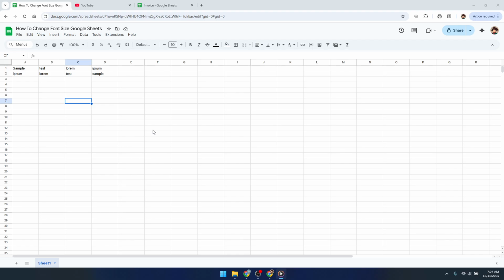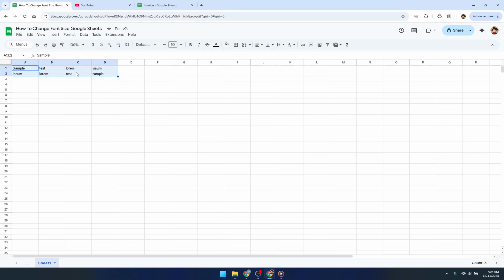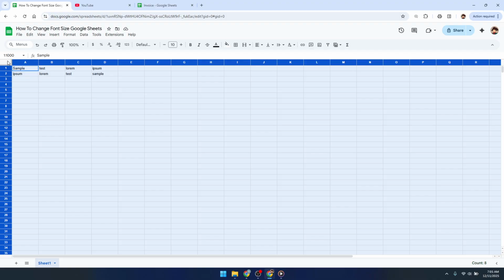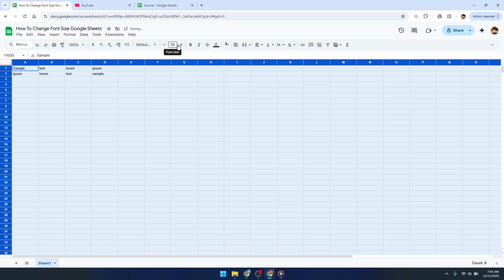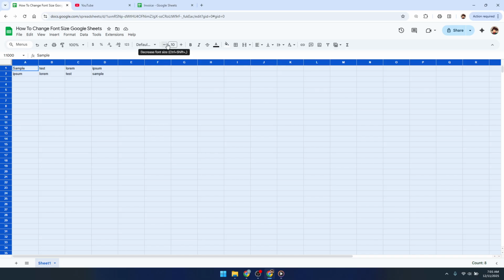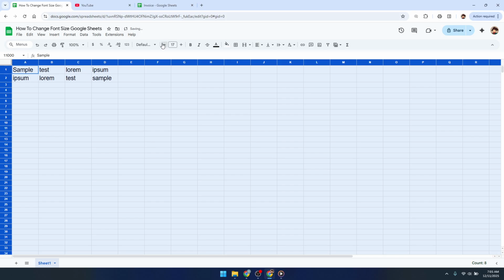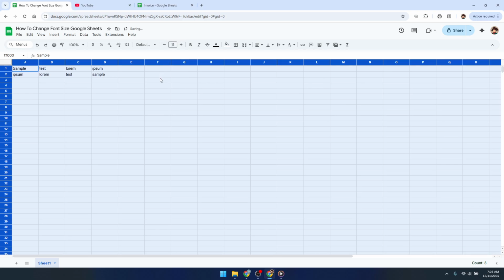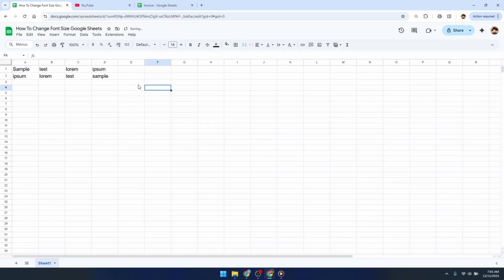How To Change Font Size Google Sheets [2026 Guide]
In today's video we cover: google sheets, change font size, font size tutorial, google sheets tips, font formatting, spreadsheet tips, text size change, cell formatting, google sheets font, how to use google sheets, increase font size, decrease font size, adjust font size, google sheets guide, font size options, excel vs google sheets, spreadsheet formatting, productivity tips, online spreadsheets

-Google Drive
-Google Meets
-Google Sheets
-Google Chrome
-Google Forms
-Google Gmail